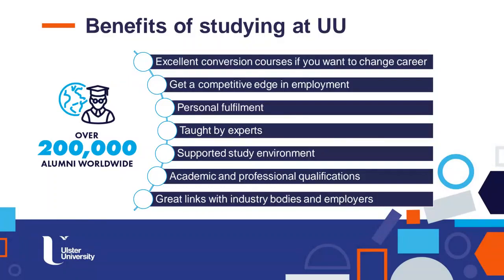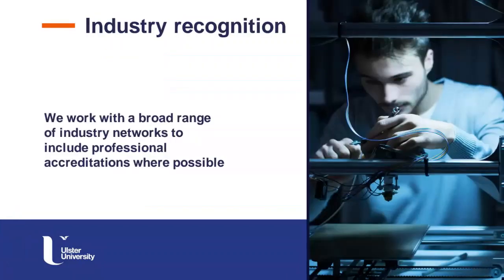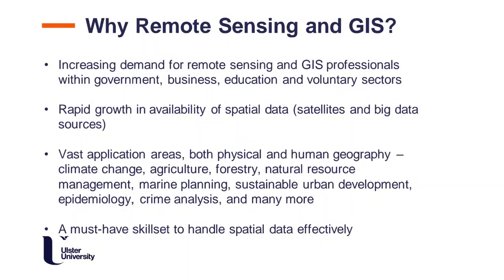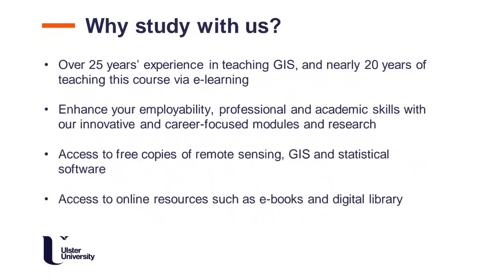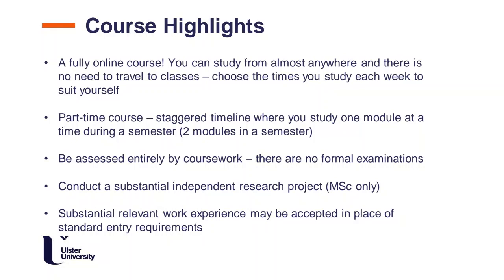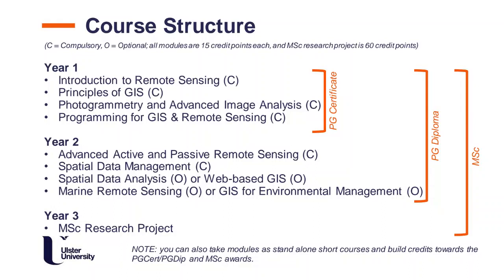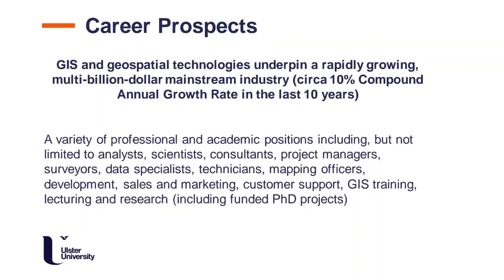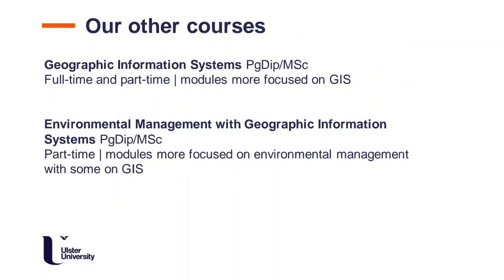MSc Remote Sensing and Geographic Information Systems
This webinar will include an introduction to Remote Sensing and GIS, and the significance of learning these methods and techniques..

Find out why you should study MSc Remote Sensing and GIS and hear from our course experts.